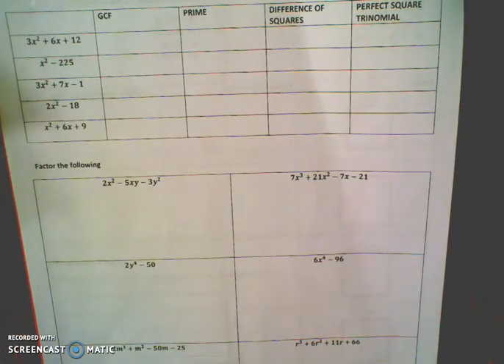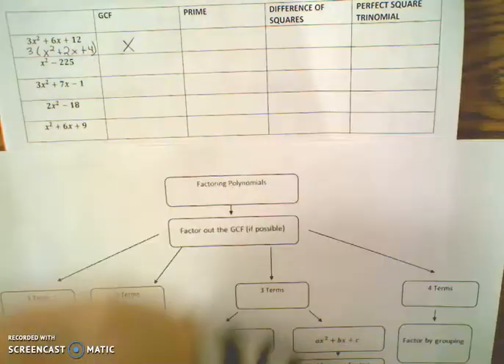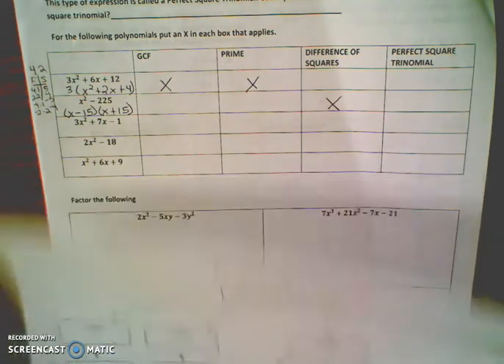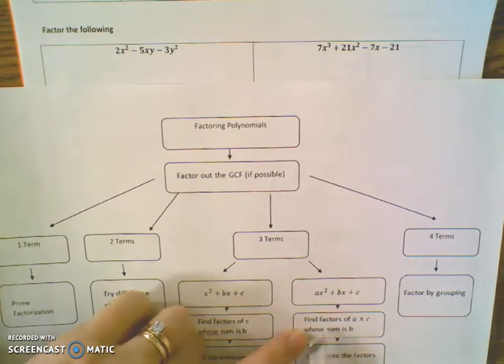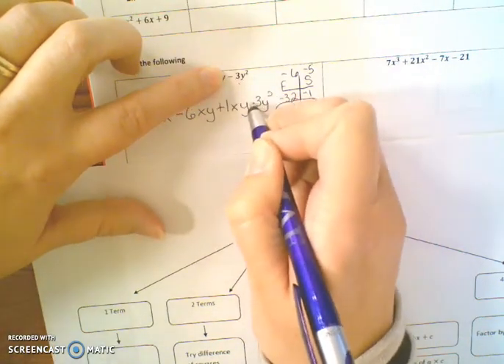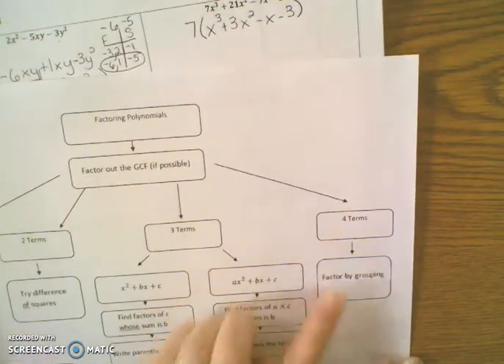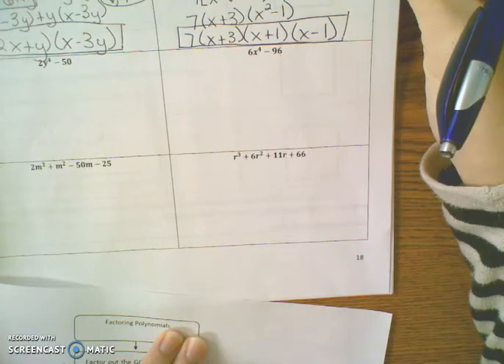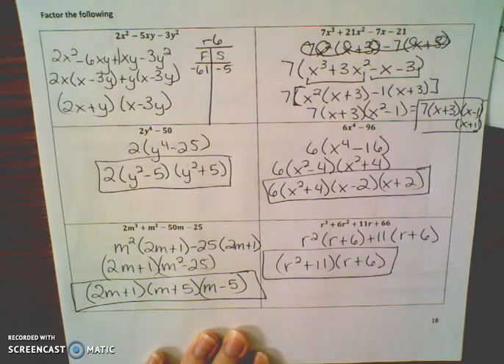Algebra 4 9